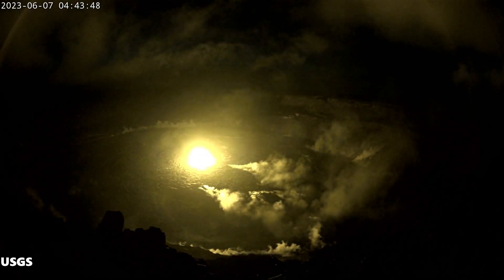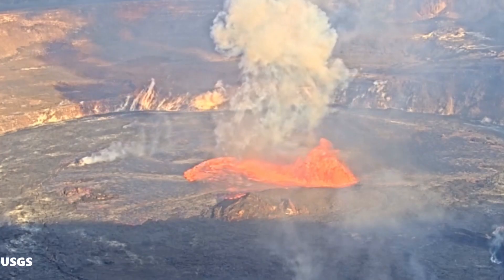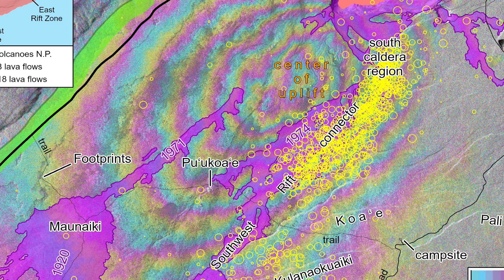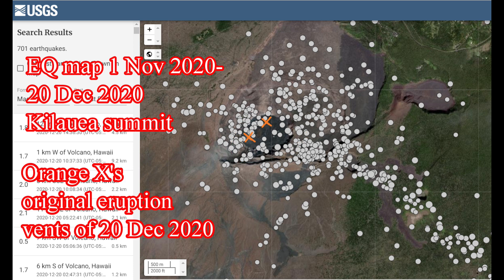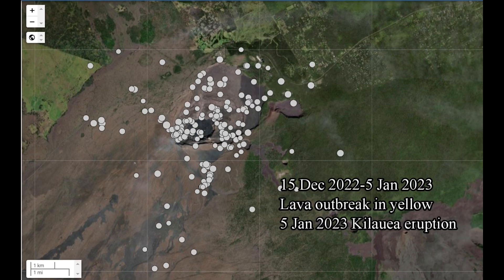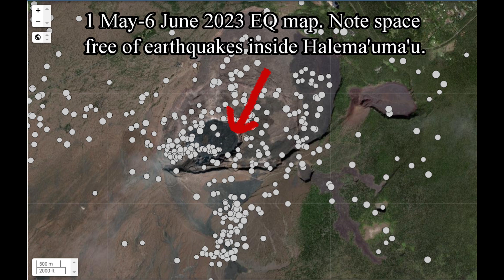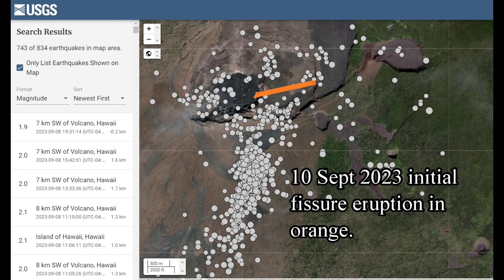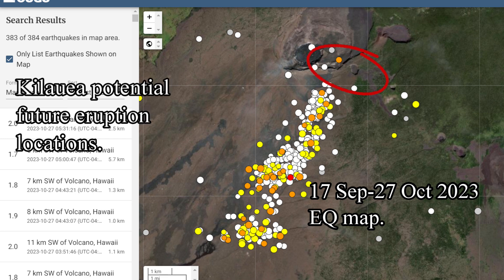Earthquake pattern predicts where lava erupts! Kilauea Volcano, Hawai'i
Earthquakes can give us a clue where the next outbreak of lava will happen.
In the previous 5 eruptions from December 2020 to Sept 2023 the earthquake pattern has been the same in regarding where the initial outbreak of lava will happen. The pattern has been consistent and is incredibly accurate.